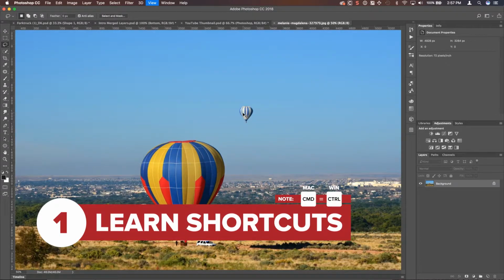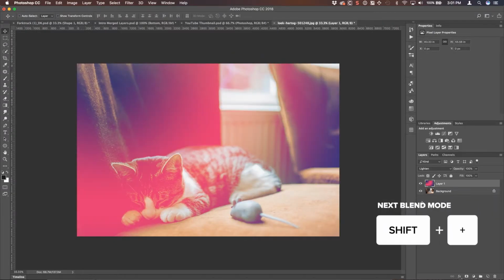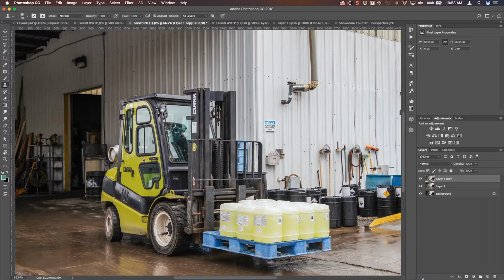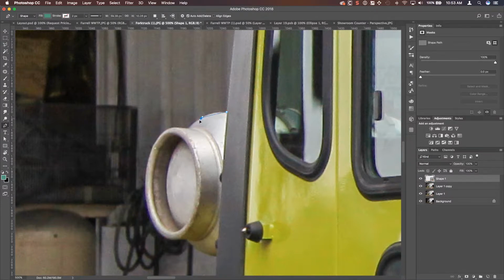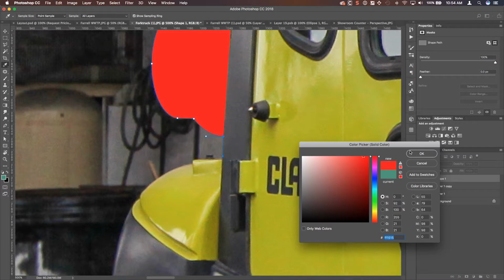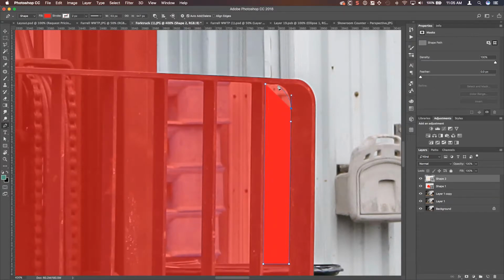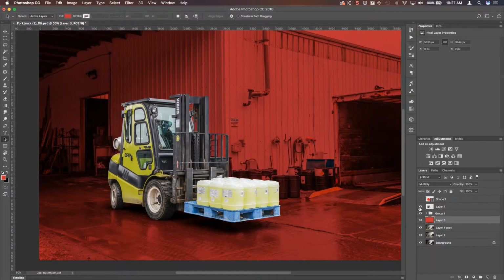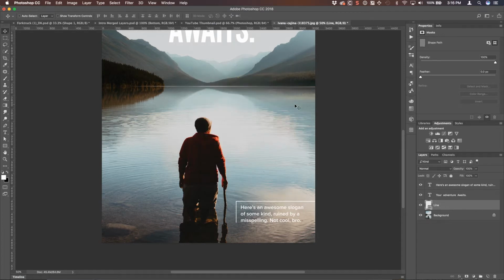5 Photoshop Tips In 5 Minutes (...or less)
Here are a few quick tips — from cutting out objects to checking your spelling!  It may become a series.